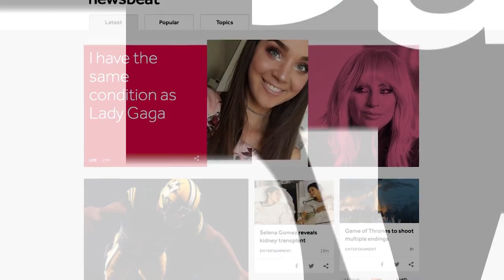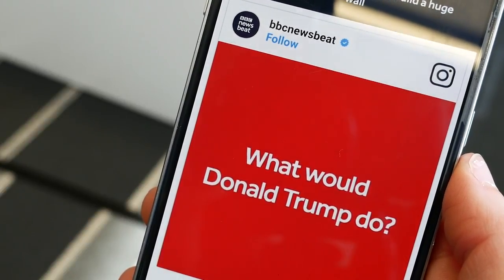Atomised News - Innovative formats for young audiences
Our research into a new format - atomised news - for younger audiences which explore news stories at the level of detail you want using an bite-sized content format.

The pilot is called Newsbeat Explains and is a joint collaboration between BBC teams in Research & Development, Newsbeat and News Labs. We partnered with Newsbeat as they specialise at explaining the news to 16-24 years olds - they felt like a perfect fit for trying this new format.

This mobile-first prototype uses the concept of object-based production - self-contained pieces of information linked together - making stories easier to understand and access. It tries to break away from the conventional way of presenting news in an article format. It aims to give our audiences a quick overview of the main, key events of the story at glance as well as empowering them to choose what aspects to explore deeper to get more detailed information.

Read more about the work and the results of user research